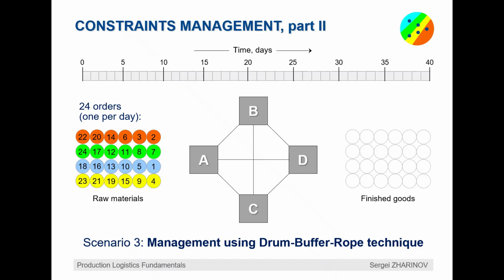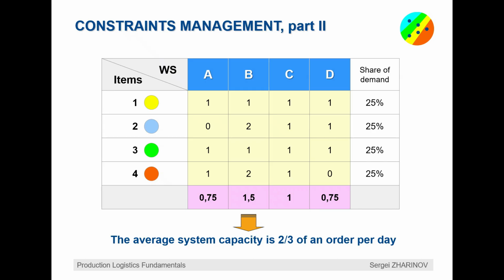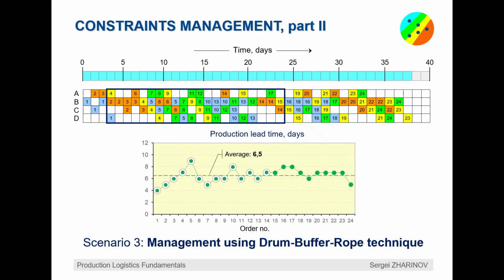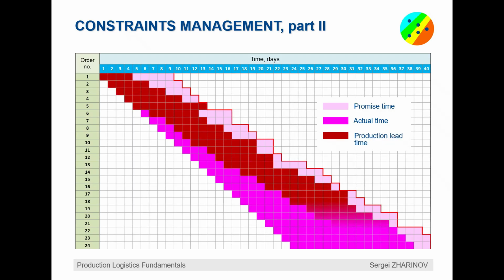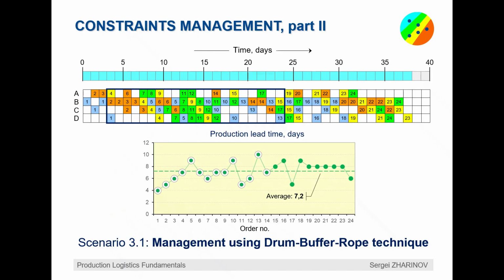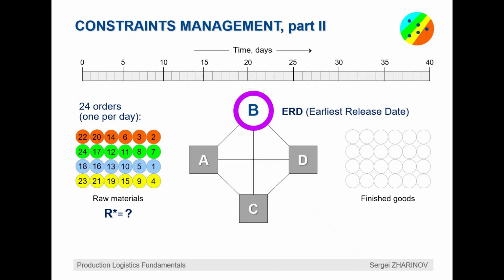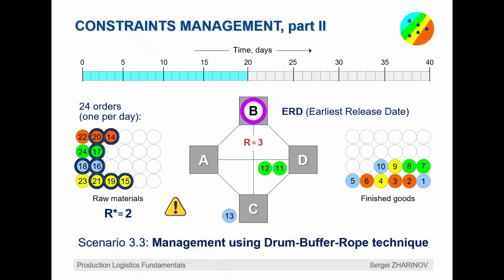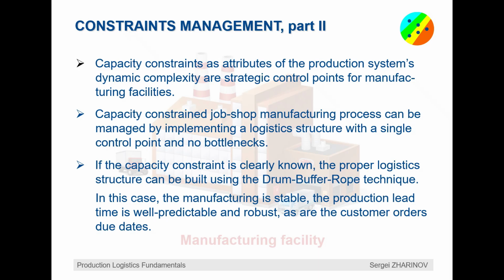Production Logistics Fundamentals: Constraints Management, part II